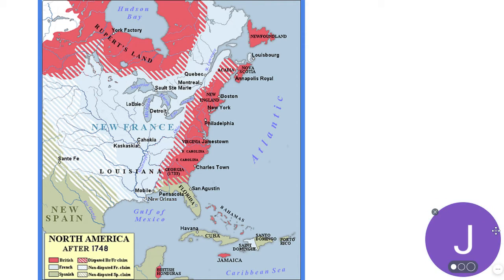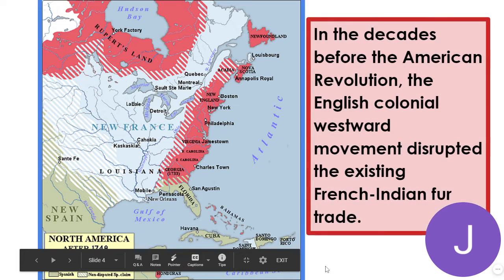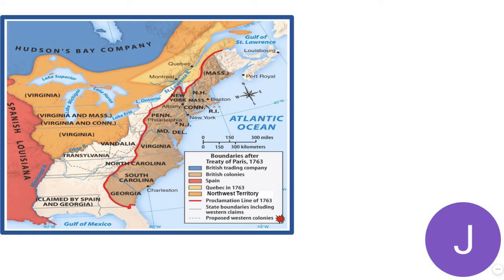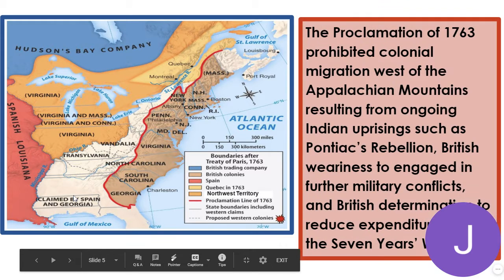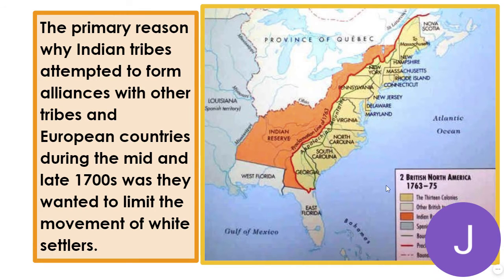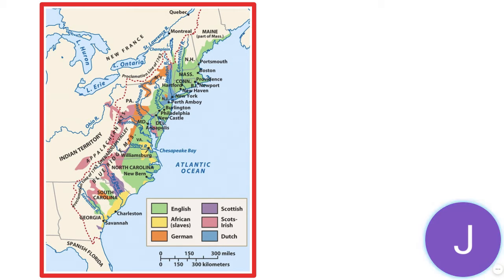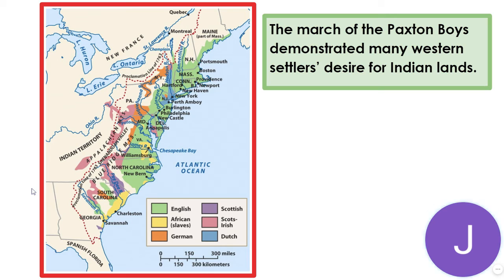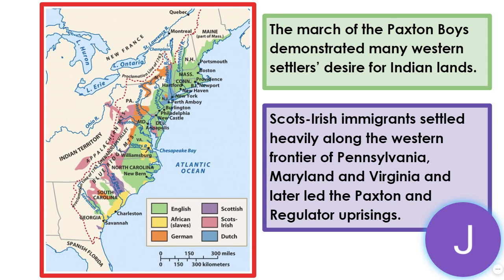Async Lesson #11 Review